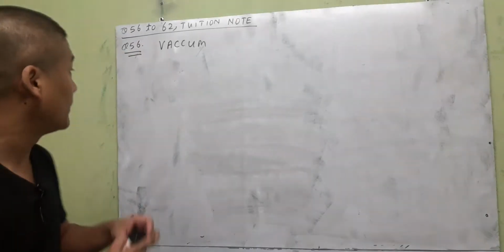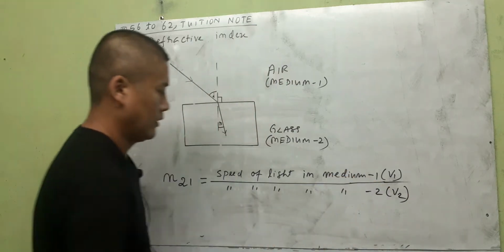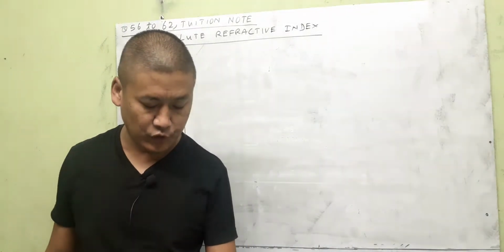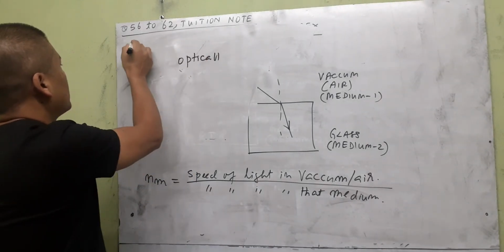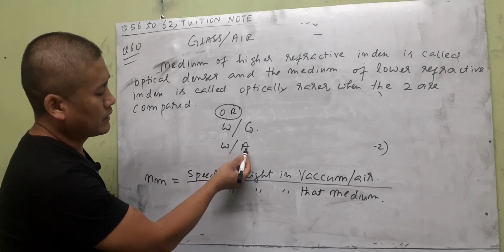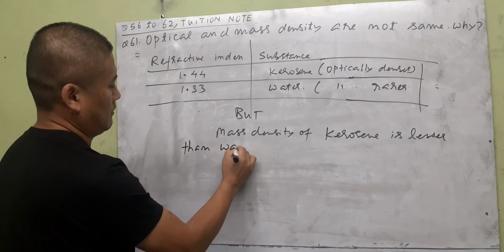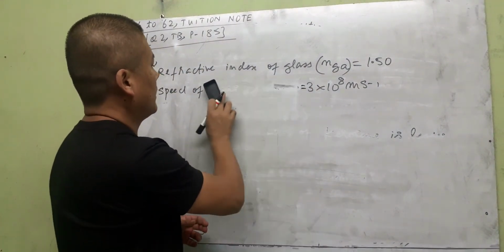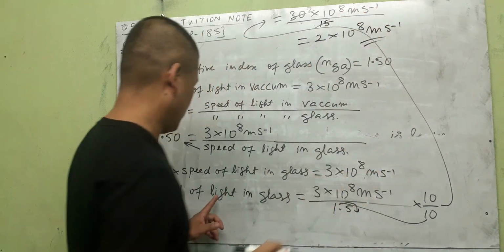CLASS-10,CH-10, SC, VIDEO-19, (Q56 to 62), Tuition note.